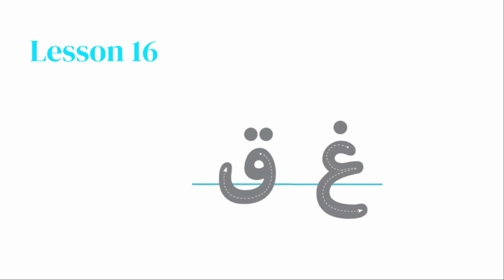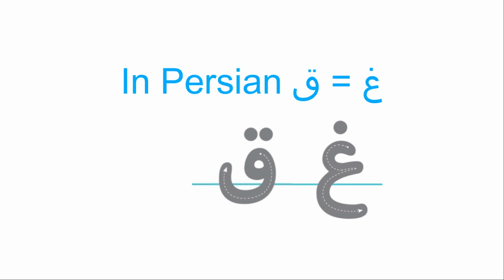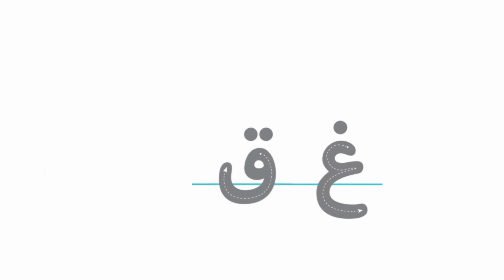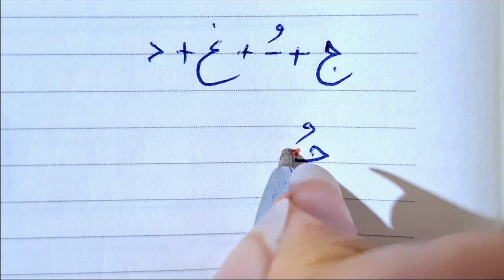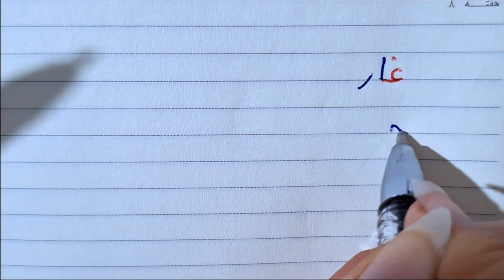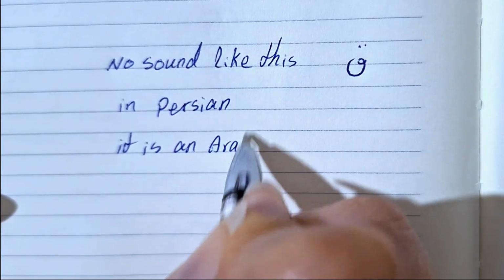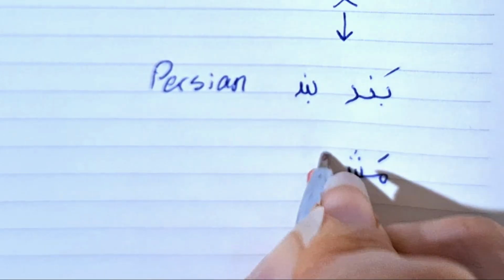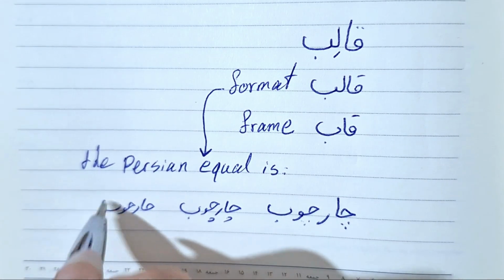Lesson 16 | Learn Persian Letter غ (Ghain) & ق (Qaf) | Persian by Proshat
Welcome to Lesson 16 of Persian by Proshat!

In this lesson, we’ll dive deep into two powerful Persian letters that often confuse learners — غ (Ghain) and ق (Qaf).

You’ll learn how to correctly pronounce these letters by understanding their unique sounds: غ is similar to the French ‘R’ as in Paris, while ق resembles the Arabic ‘Qaf’ sound — deep and throaty. Through clear examples, native pronunciation, and pronunciation tips, this lesson will help you speak with greater fluency and confidence.

Persian pronunciation can feel tricky at first, but with consistent practice and the right guidance, you'll sound more like a native speaker every day! Don’t forget to pause and repeat along with me in the video — this is the best way to train your ears and tongue together.

Your support helps me keep creating free, high-quality content for Persian learners around the world.

Let’s keep learning Persian — one beautiful letter at a time.